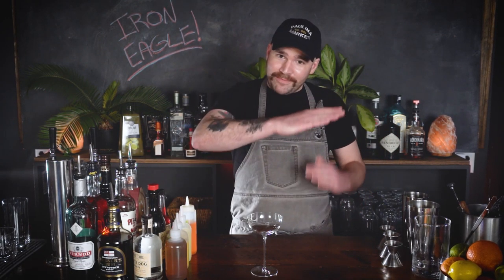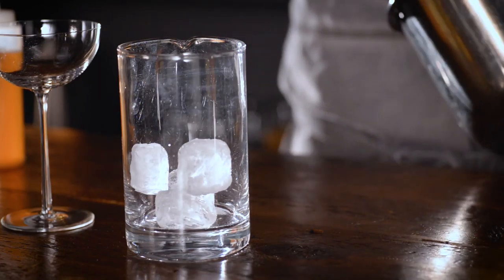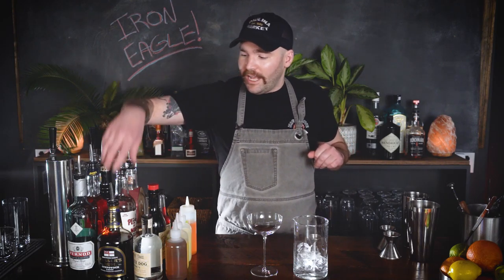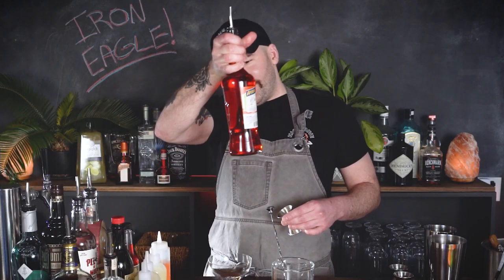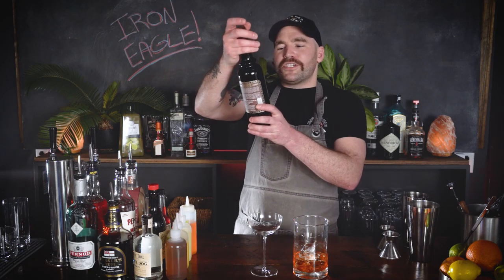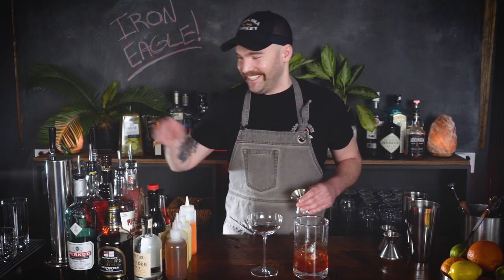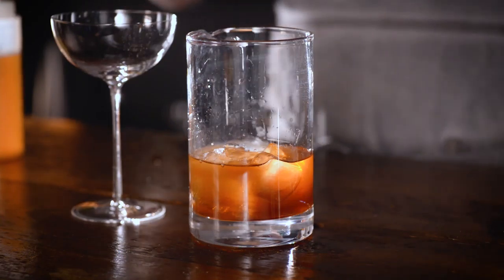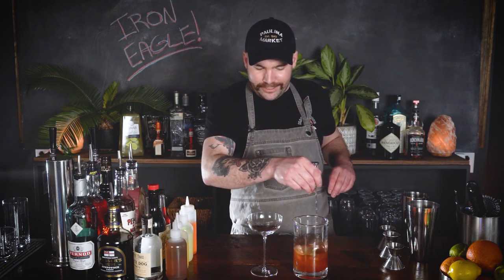FLYIN' HIGH | IRON, EAGLES, & BIG MACS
Every time you eat a Big Mac an Iron Eagle gets it's wings.

Make an Iron Eagle
¾ oz. Mezcal
¾ oz. Aperol
¾ oz. Amaro Sfumato
¾ oz. Limes Juices
Lime Peel

1. Grab a stirring glass or something similar and fill 1/3 with some frozen waters.
2. Add all the booze and the limes juices.
3. Give it a couple whirls with a barspoon, or a stick from your yard, or your finger, or someone else’s finger, or a nice Polish sausage.
4. Strain through a spring strainer into a glass and garnish with a lime peel.
5. Drink and repeat.